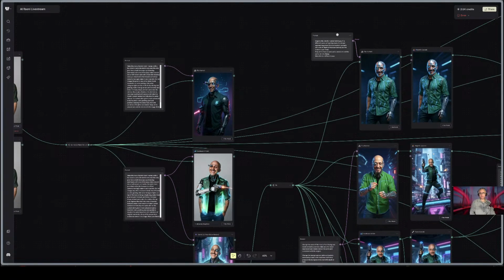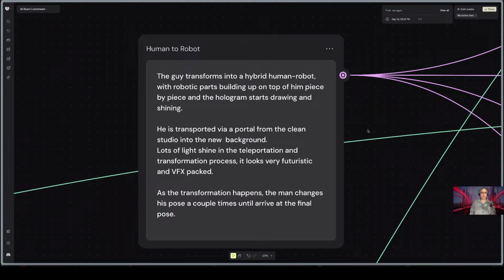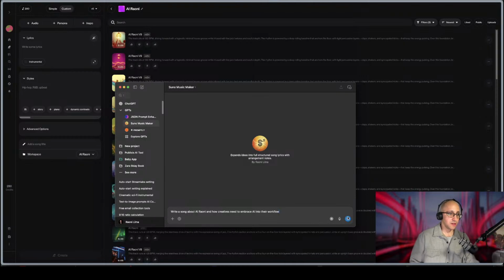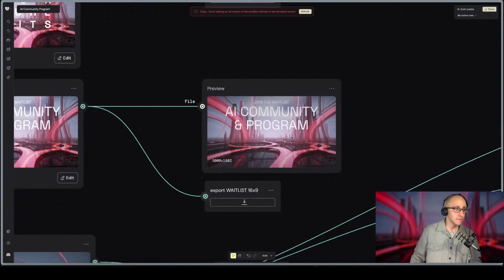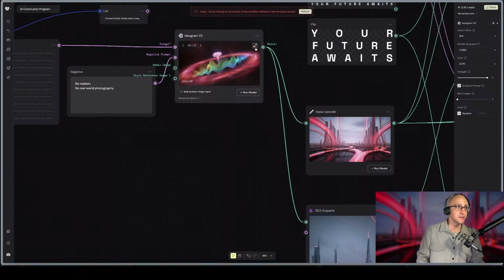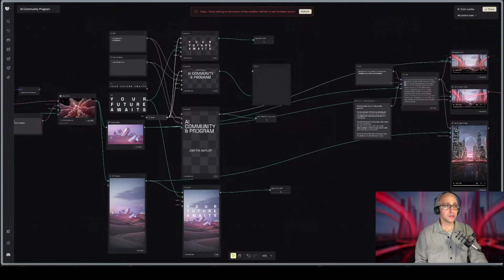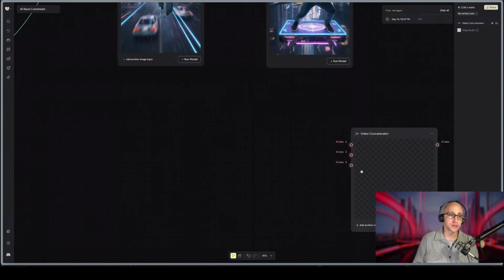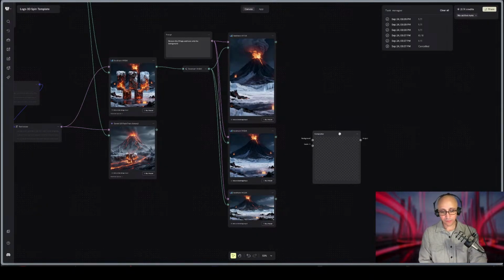[2/2] Weavy Workflow: Image to Action Sequence + 3D Logo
Join me live as I break down the full workflow from my latest @figmaweave  personal experiment, using a simple black & white portrait of myself and making it into a dynamic and action packed video sequence. I’ll walk through each step of this pipeline, explain their roles and importance, resulting in a quick example of how AI can transform static images into incredible motion assets and compositions.

The idea here is do to something really raw and unscripted, where I'll be answering questions as we go, as well as showing some other workflows and potential use cases for the tools showed at the end.

This is mainly aimed to help creatives of all levels: art/creative directors, designers, editors, content creators, marketing professionals and anyone else curious about the future of content and generative AI.

Make sure to share this with someone that might find interesting and I hope you get a lot of value from it.

If you're new around here, read below a bit more about me:

I’m a seasoned multidisciplinary creative with about 20 years of hands-on experience spanning design, motion, editing, and creative/art direction. I'm curious, passionate and relentless when it comes to craft, executing ideas and experimenting new things.

Over the last 4 years I've been diving deep into AI and leveraging all the latest tools available to enhance my process, automate tasks, iterate faster, explore ideas effortlessly, and creating extraordinary work - with a focus on production-grade integration for real world projects.

I’ve worked with leading agencies and global brands, collaborated with all levels of talented artists, and this has given me a 360º understanding of the creative and advertising industry, which allows me to execute projects from start-to-end floating in between disciplines seamlessly.